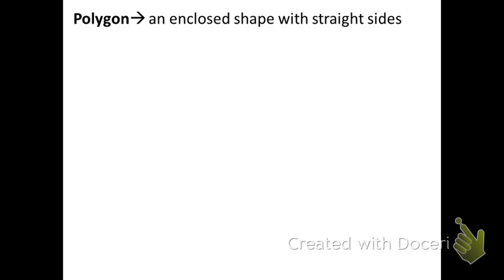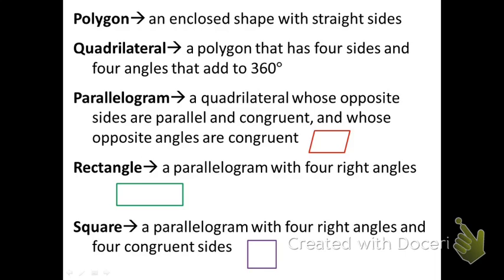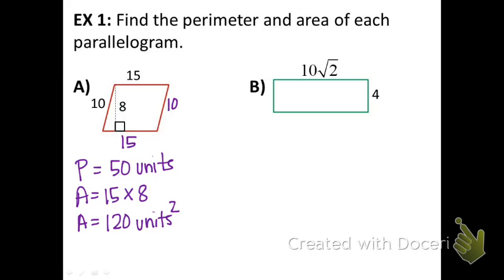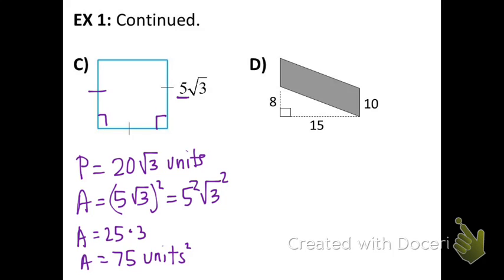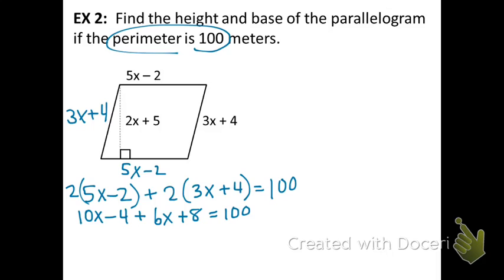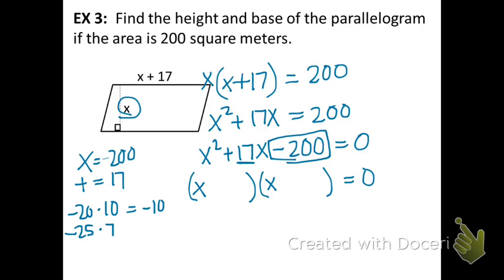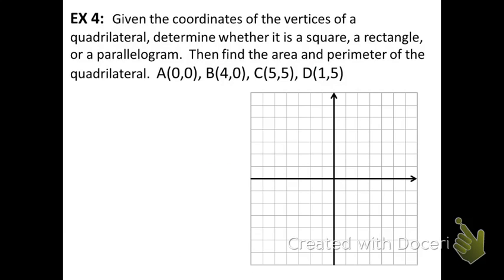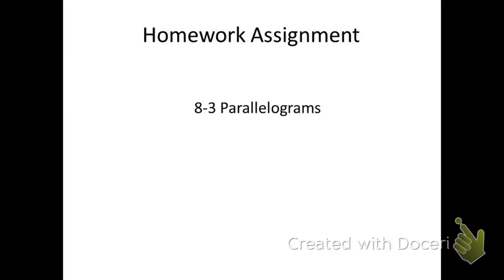Honors 8-3 Notes